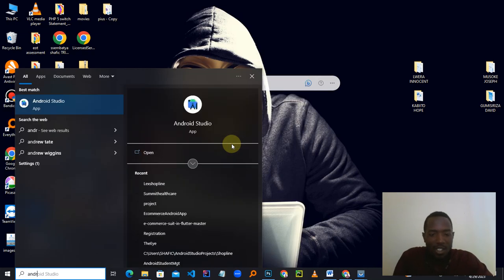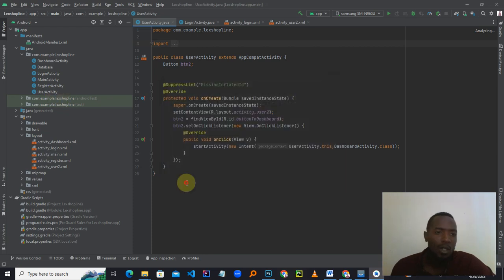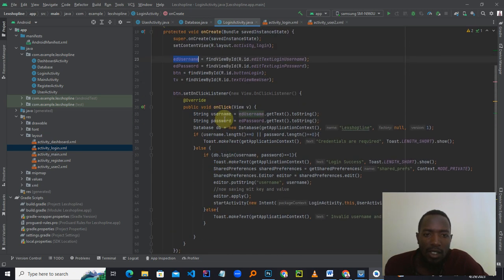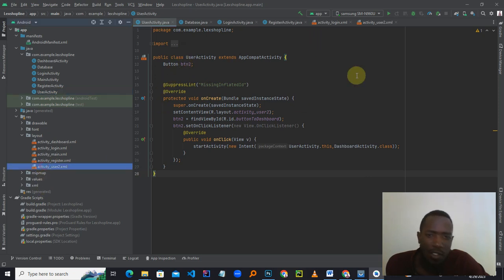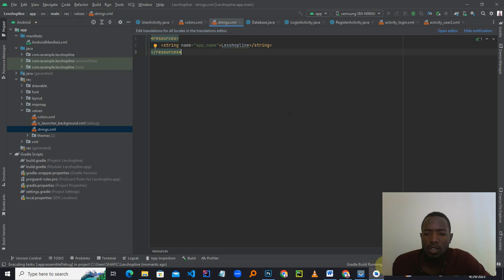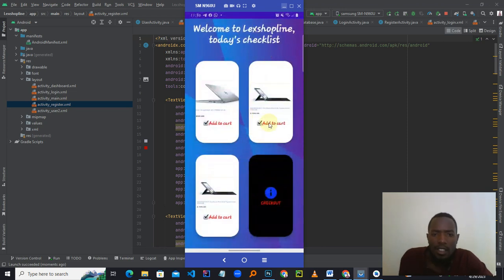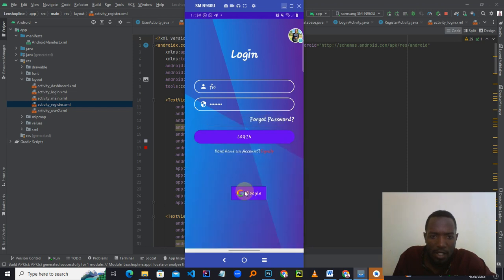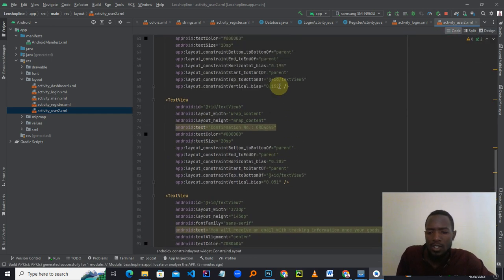Lexshopline Android app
This is an android app having register, login, logout, home, and database all working properly